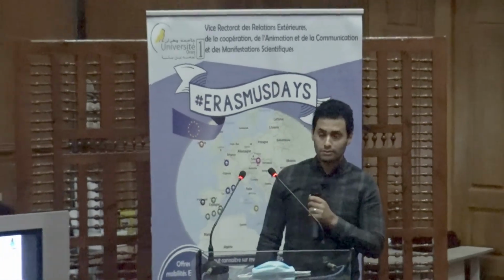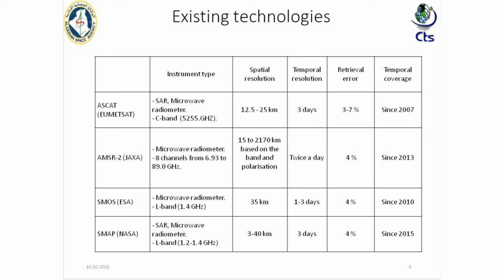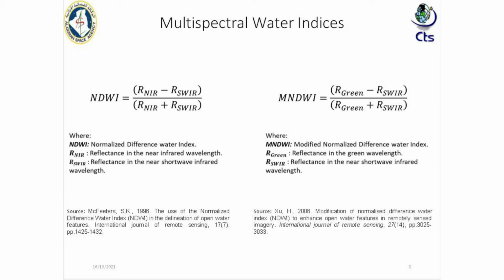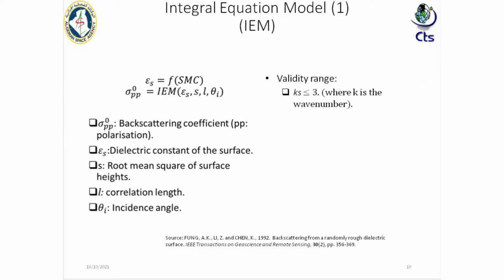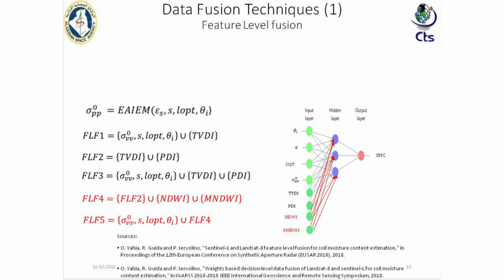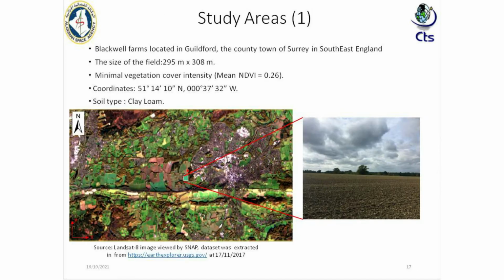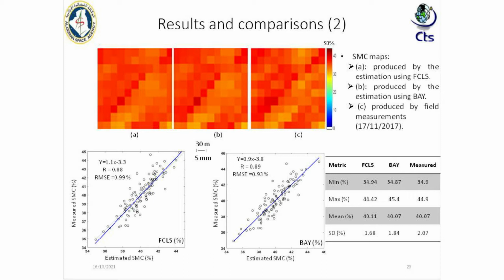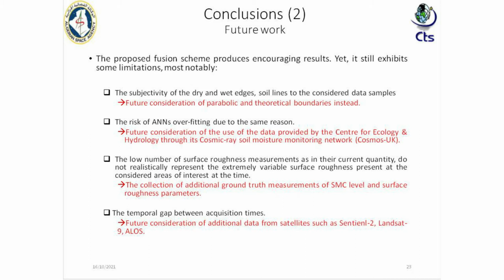Confèrence 1: Dr YAHIA Oualid CTS